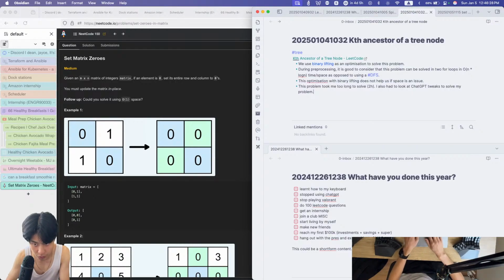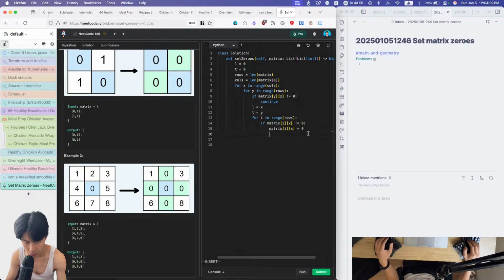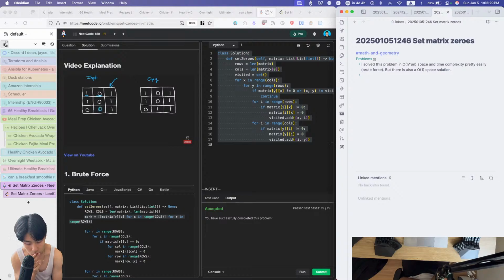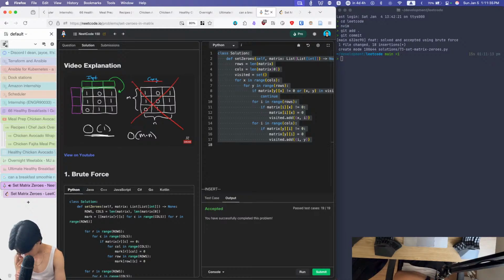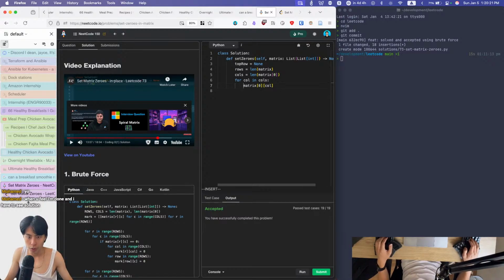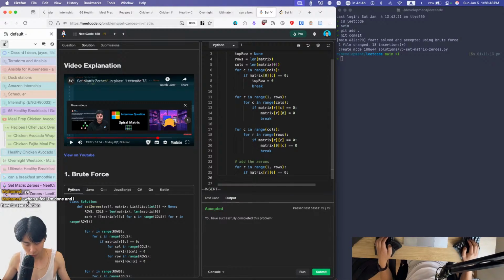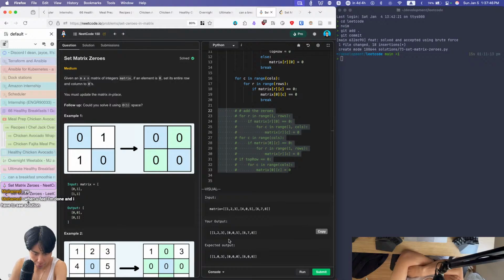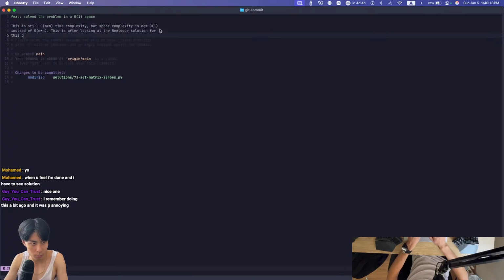Doing one Leetcode problem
Be productive with me as I study or practice vim keybindings while learning Leetcode questions and/or developing a free and open source software application.